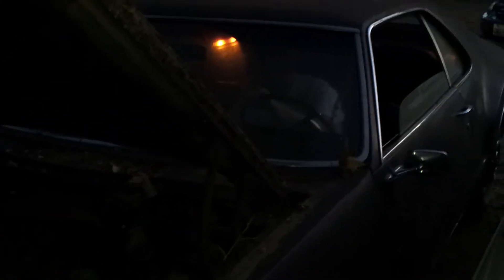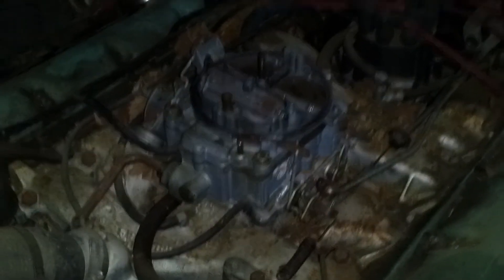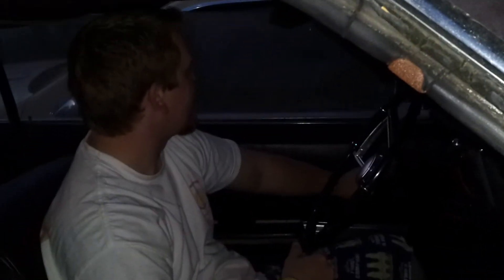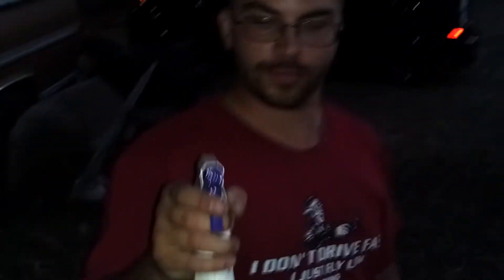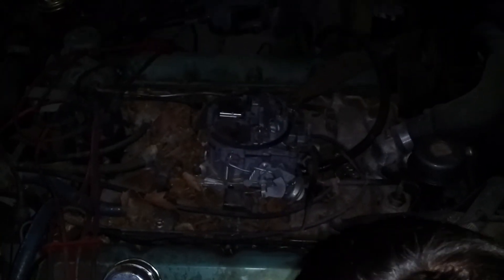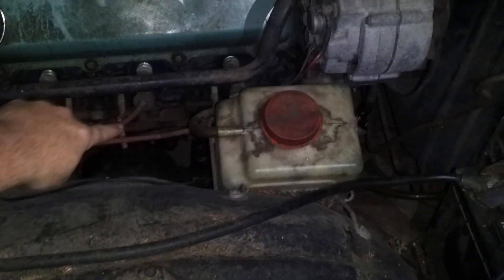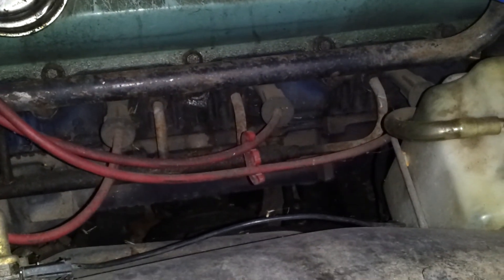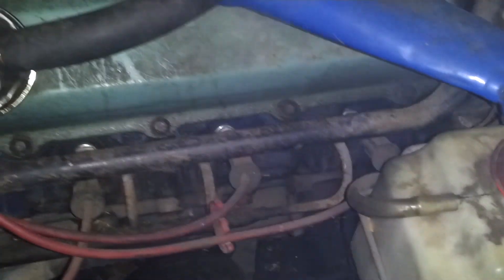Car starting, dog peeing video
Me and a couple of friends of mine were trying to start up a 67 oldsmobile toronado.